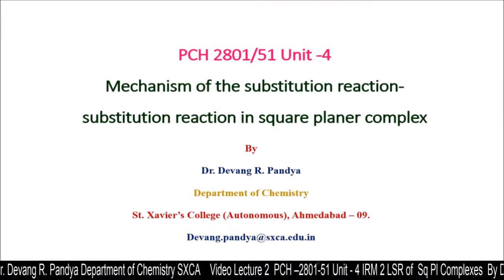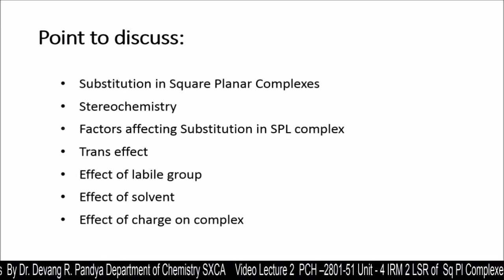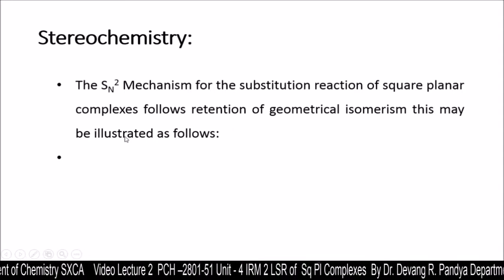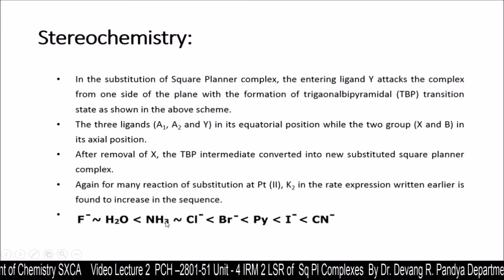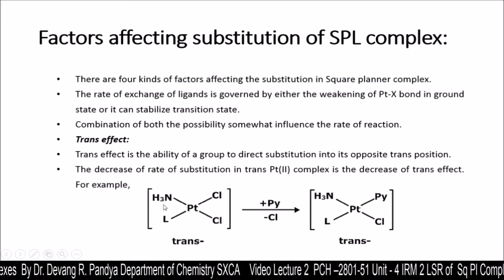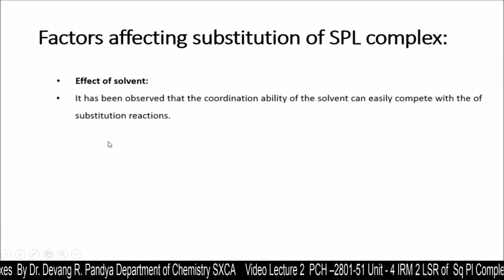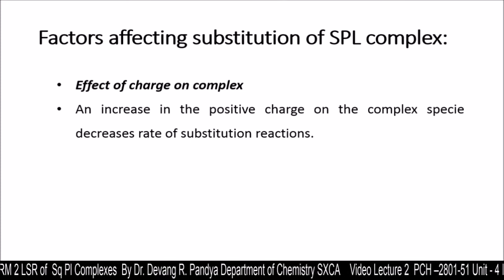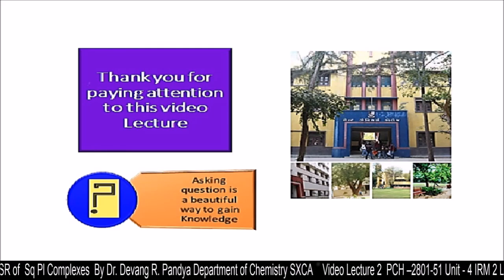ligand substitution reaction 2 PCH 2801 51 Unit 4 LSR 2